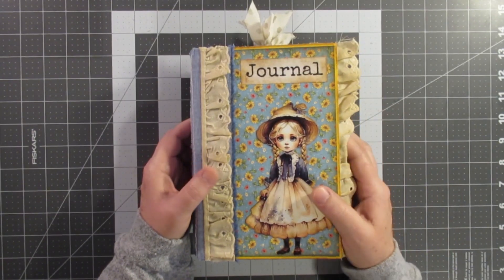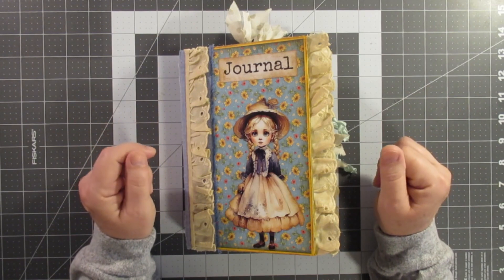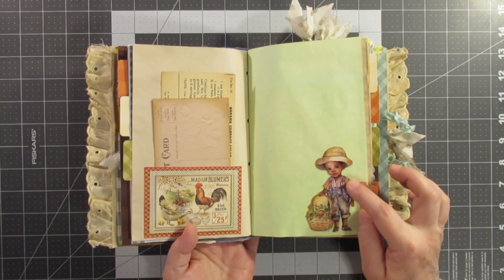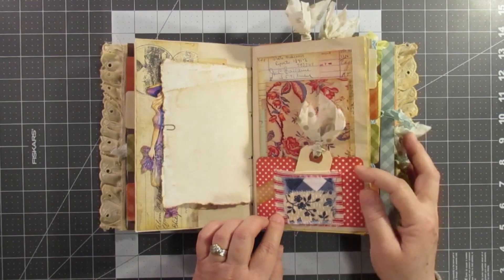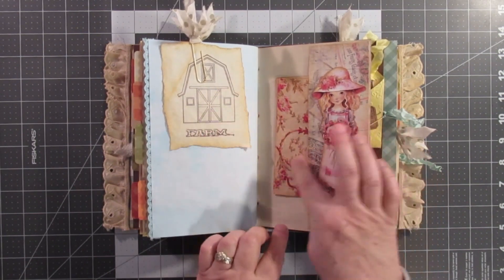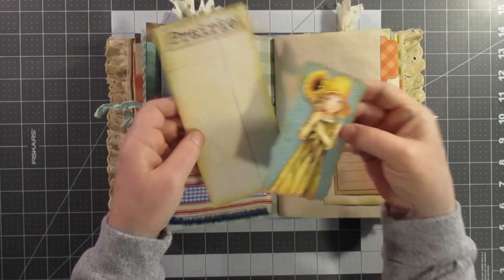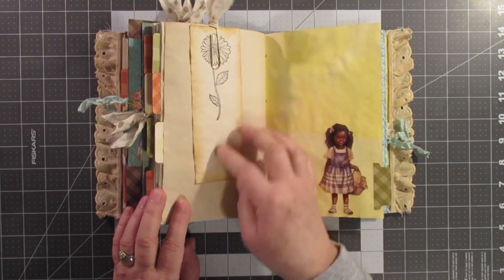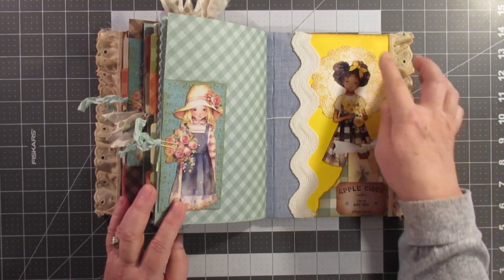Country Journal Flip Through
Hope y'all enjoy the last of the "Country Journal" flip throughs!  I had so much fun making these and I couldn't have made them without the wonderful gifts people sent me!!!  Thank you so much to @PamVanEeJournalMaker  and @denisegarcia4435  and @NotTooShabbyChic  and Carrie at The Paper Monkey.  Please go and check out their channels to see all the goodness they make!
Graphics provided by:  Canva
Ebay (SOLD. thank you so much)